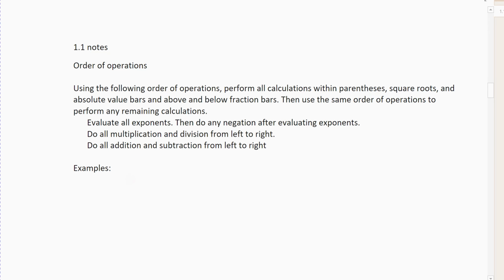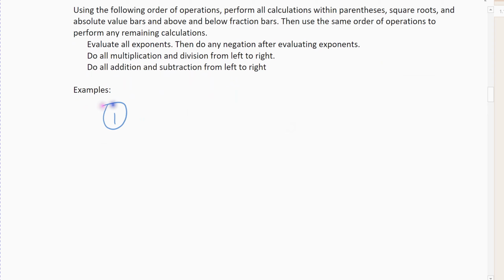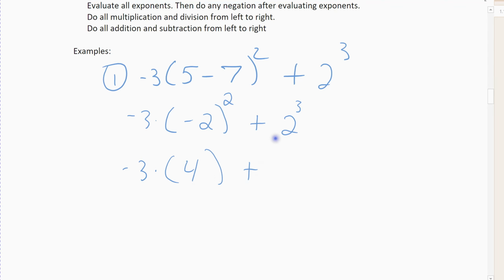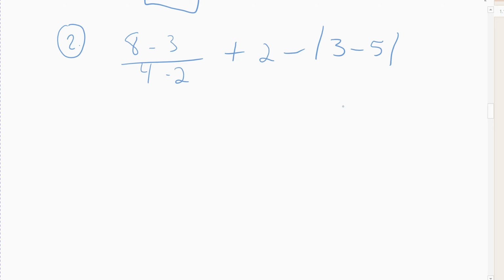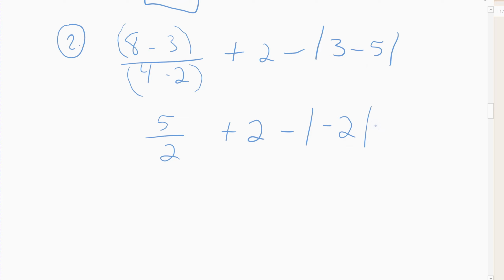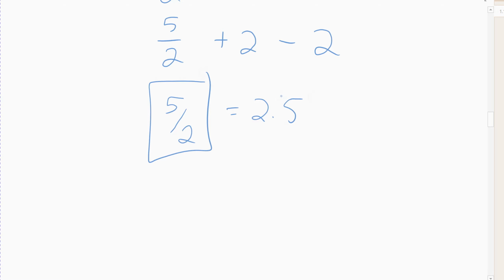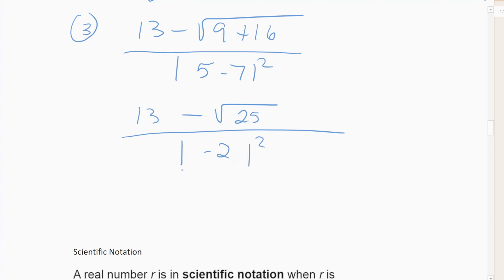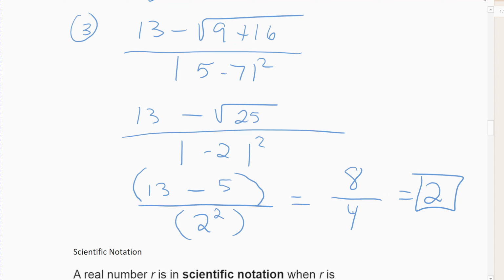1.1 video 2 order of operations